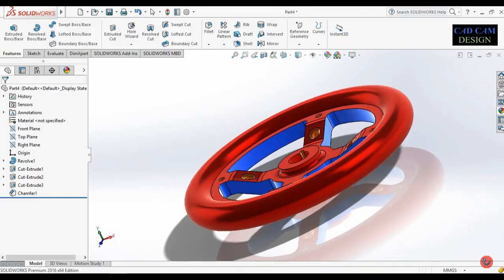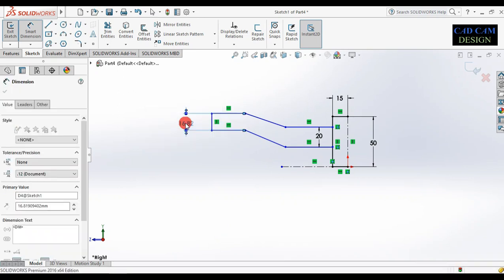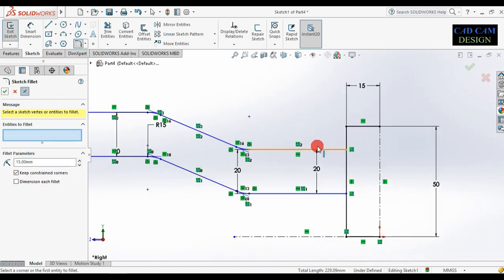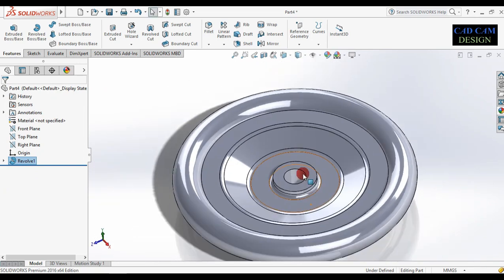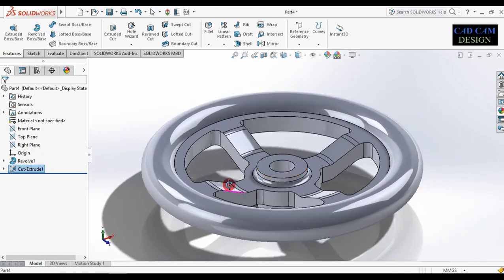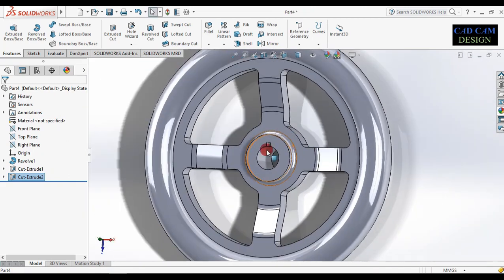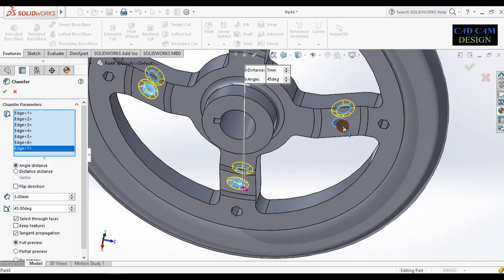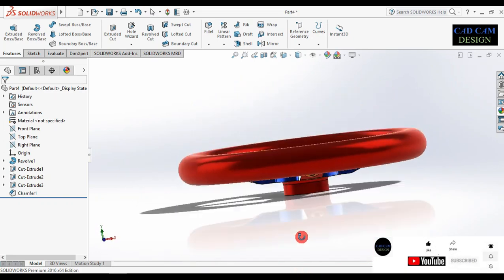SOLIDWORK TUTORIAL NO #24 /BEGINNERS EXERCISE 9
In this tutorial I will explain basic commands in SOLIDWORK and special Revolve bose/bade command to make a 2d sketch Revolve.

If any query than ask me in comments.